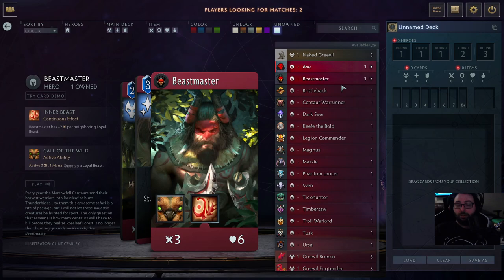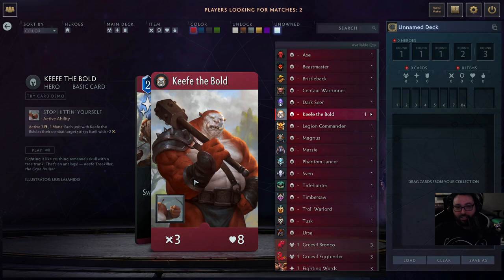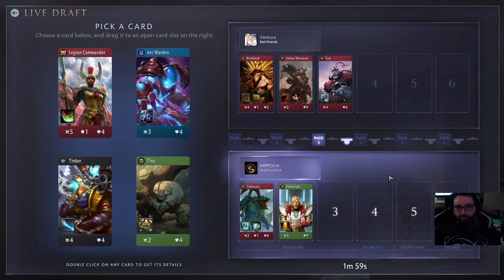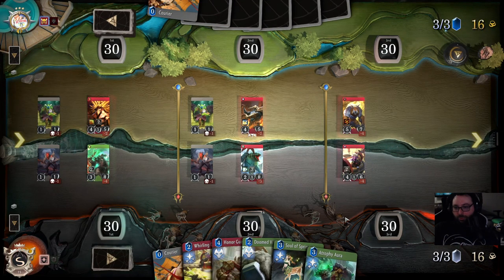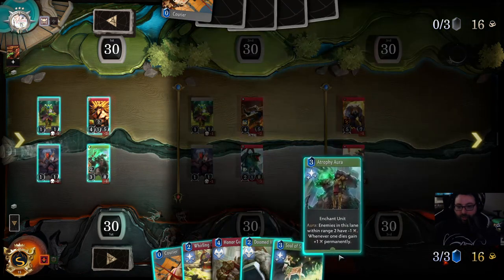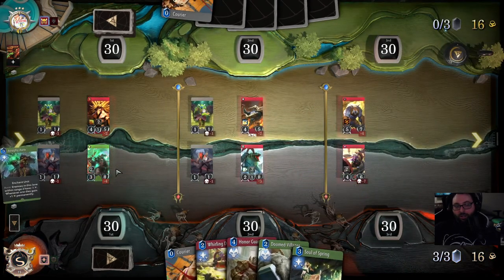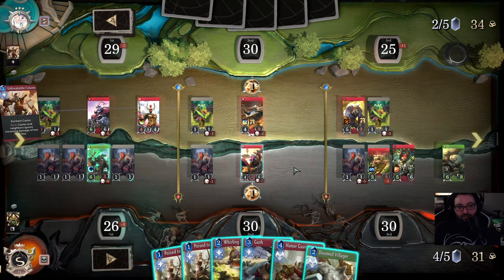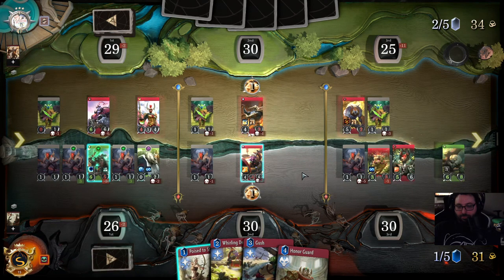Artifact Foundry vs Artifact Classic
SUNSfan explains the differences between the new Artifact 2.0 (Foundry) vs Classic.

Timestamps:
00:00 Intro
01:22 Differences between Foundry & Classic
04:56 Hero Draft Gameplay
22:03 More Additions